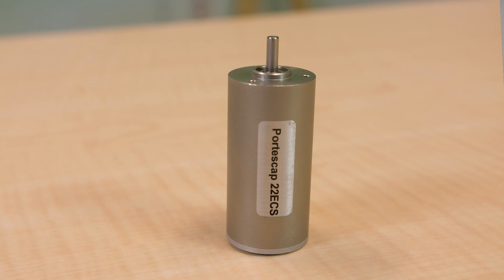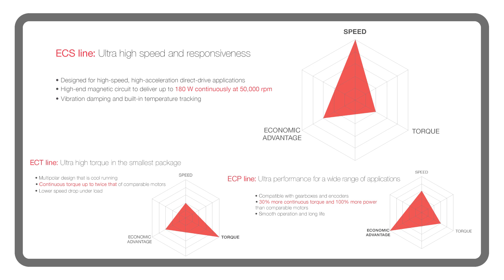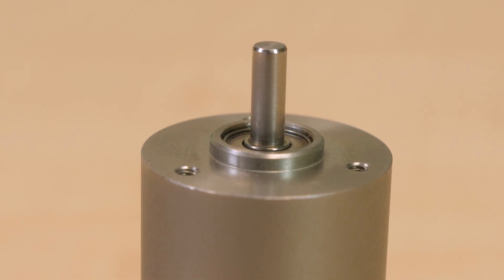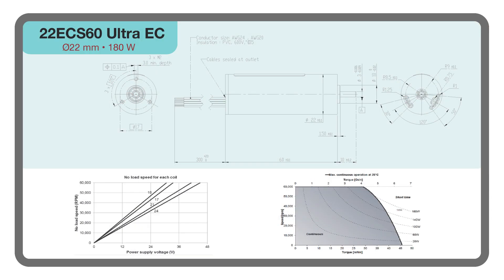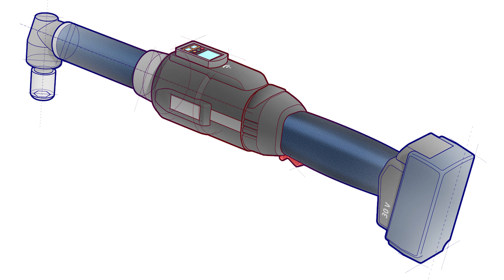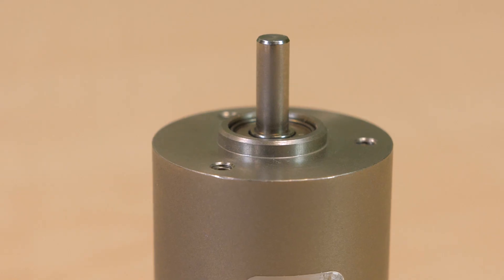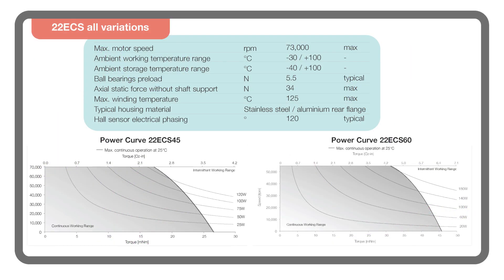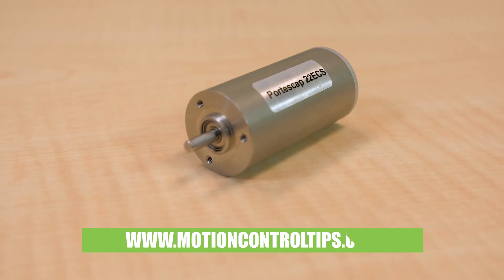Slotless motor for dynamic applications: Overview of the 22ECS bldc from Portescap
In this overview video, Design World reviews the features of one brushless slotless motor specifically designed for speed and quick acceleration for dynamic applications.